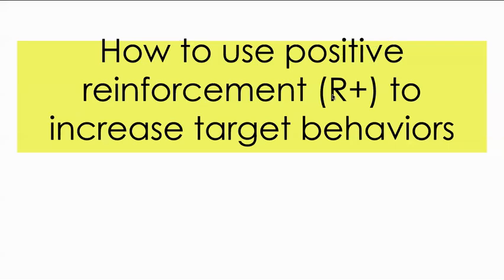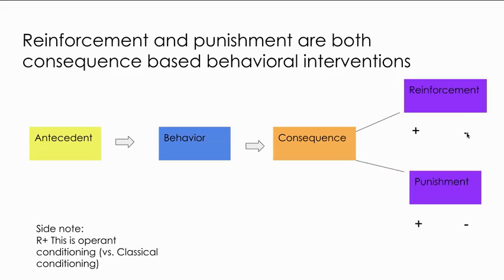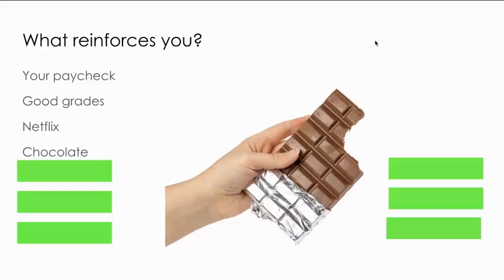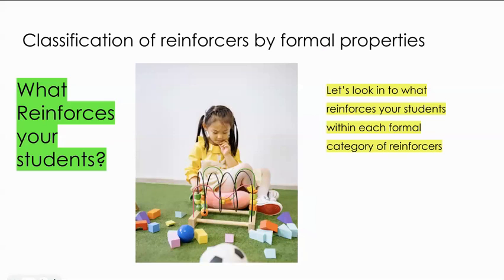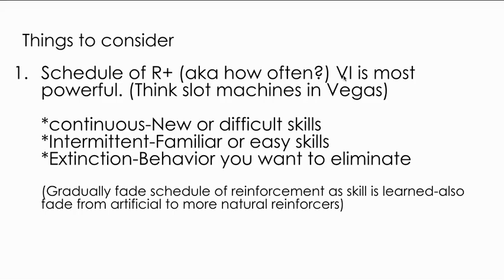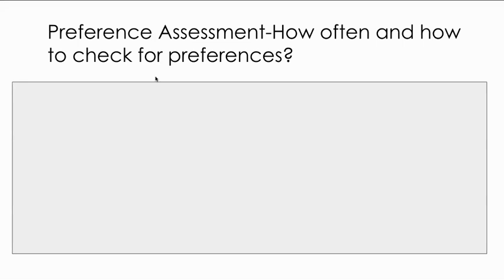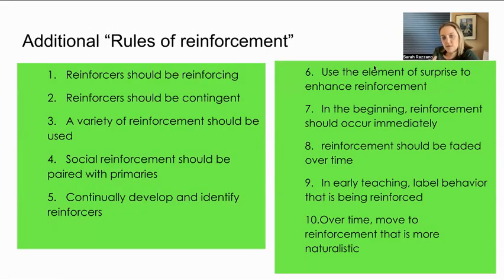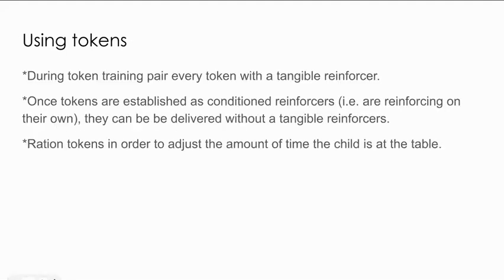How positive reinforcement transforms behavior-ABA strategies explained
In this video, we dive into the concept of positive reinforcement  and how it can be used to encourage positive behaviors in children. Positive reinforcement is a core strategy in Applied Behavior Analysis (ABA), and it is one of the most effective ways to help individuals build new skills, improve social interactions, and reach personal goals.